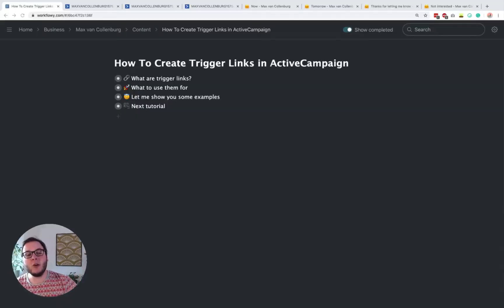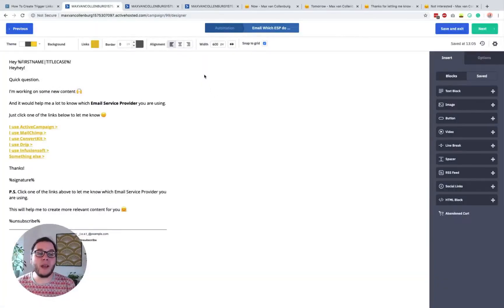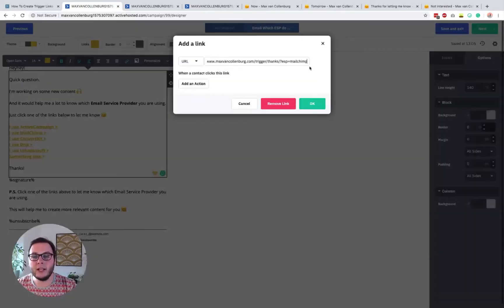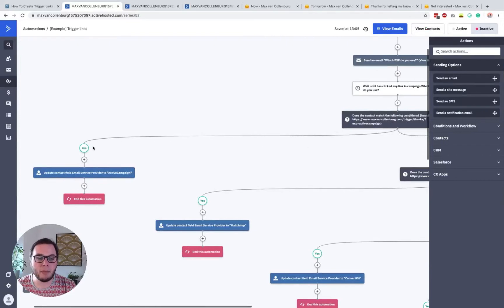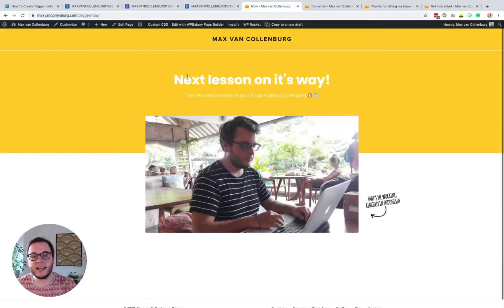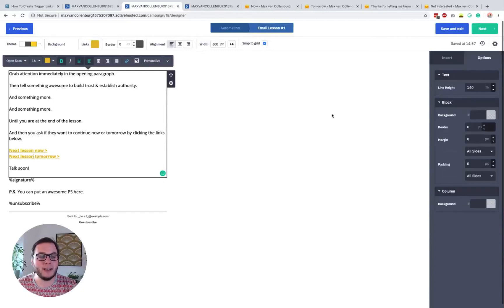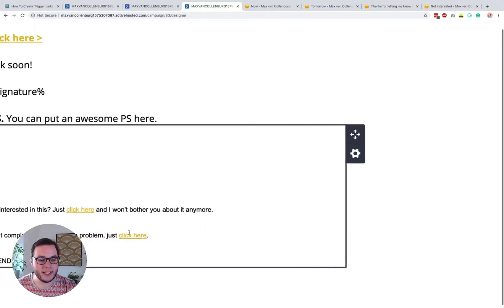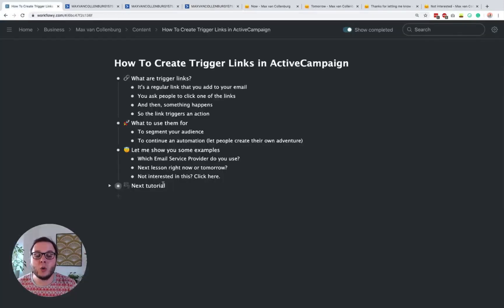How To Create Trigger Links In ActiveCampaign (To Segment Your Audience)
Creating triggers links in ActiveCampaign is a great way to segment your audience, or to let people create their own experience. In this tutorial, I'll explain to you how to set them up.